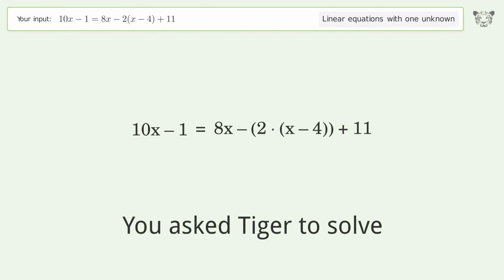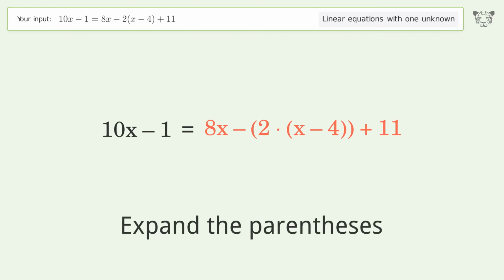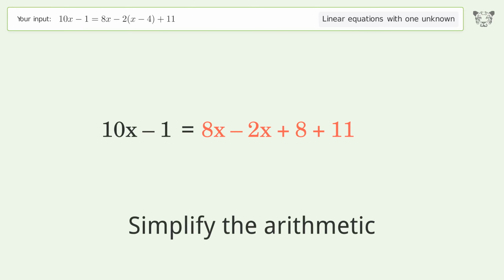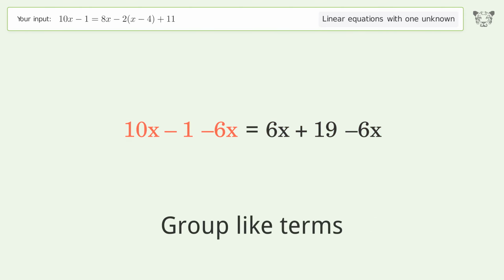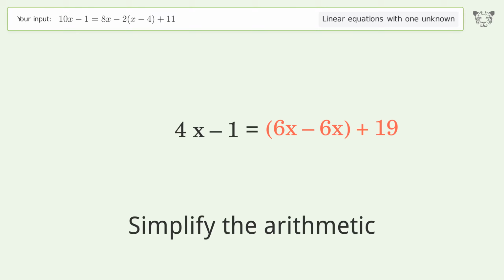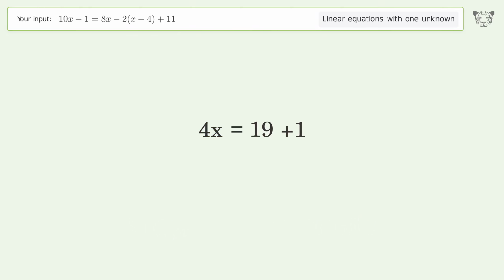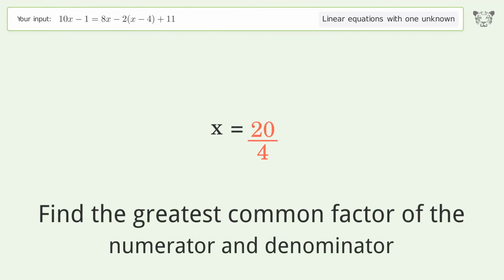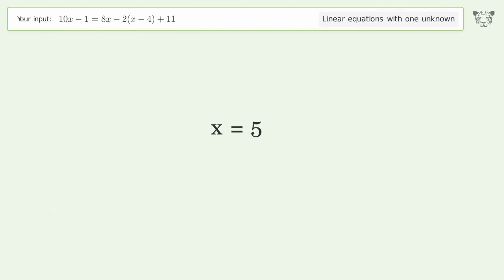Solve 10x-1=8x-2(x-4)+11: Linear Equation Video Solution | Tiger Algebra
Struggling with 10x-1=8x-2(x-4)+11? Watch our step-by-step video on Tiger Algebra to master this linear equation effortlessly. Also check out for more tips and tricks for dealing with linear equations with one unknown